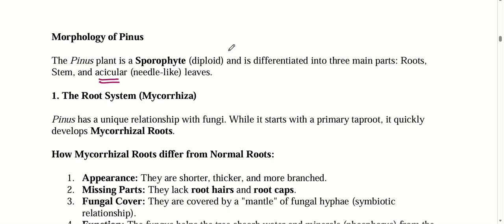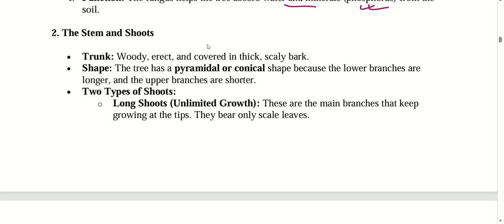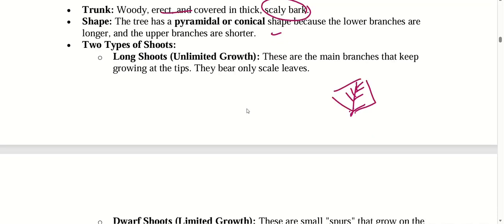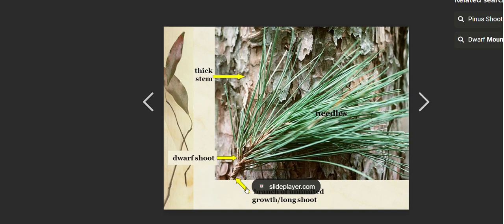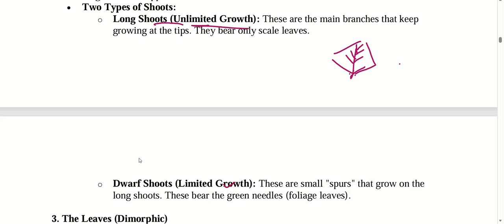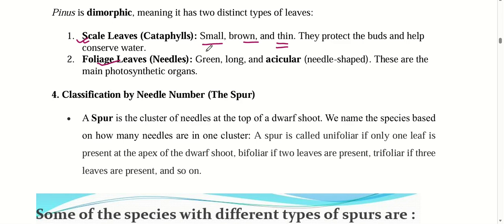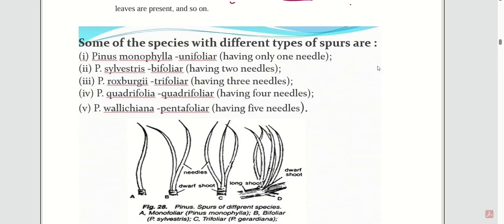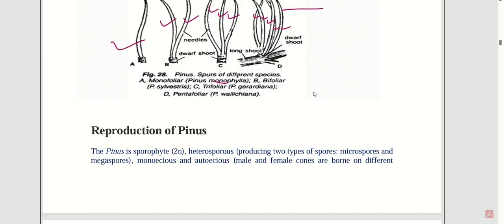PINUS: Comprehensive Morphology | Root, Stem, and Leaf Detail (Foliage Spur Count)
Welcome to this in-depth botanical study of the Pinus genus. In this video, we move beyond basic classification and provide a complete morphological breakdown of the Pine tree.

🌲 We will cover:

ROOTS: System architecture and fungal associations (Mycorrhiza).

STEMS: Branching patterns, dimorphism (Long and Dwarf shoots), and secondary growth structure.

LEAVES: An exhaustive analysis of Pinus foliage, including:

Detailed explanation of the dwarf shoot (spur).